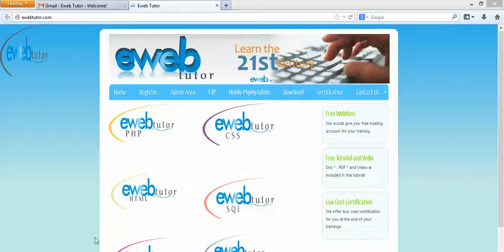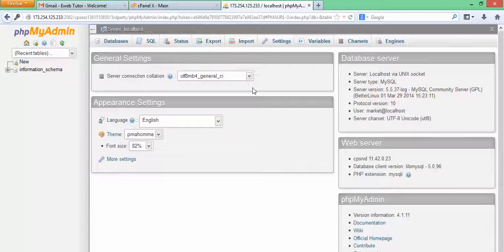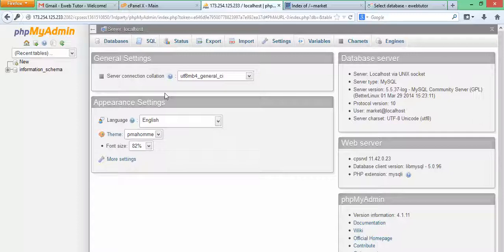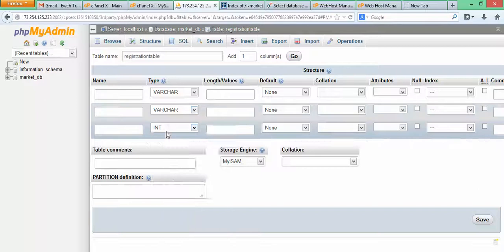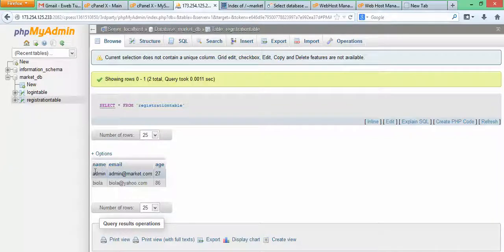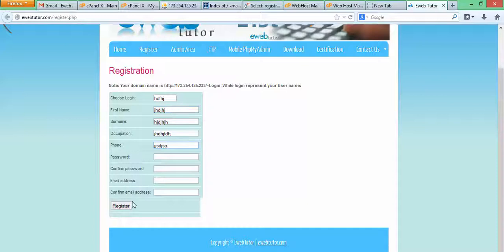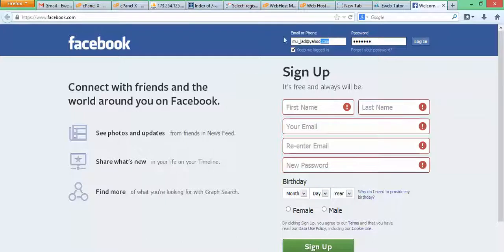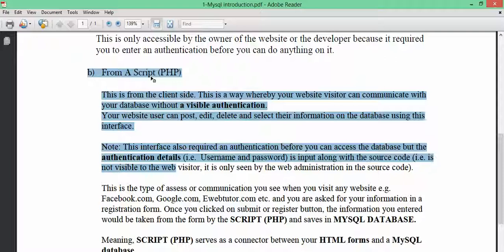Ewebtutor MySQL Introduction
MySQL introduction